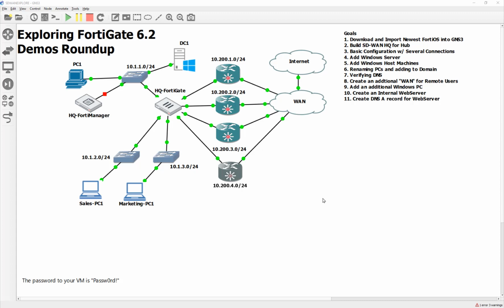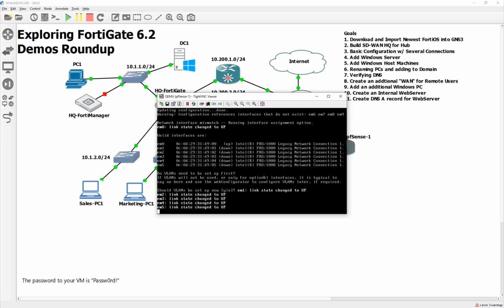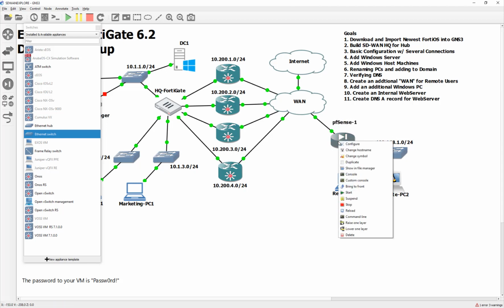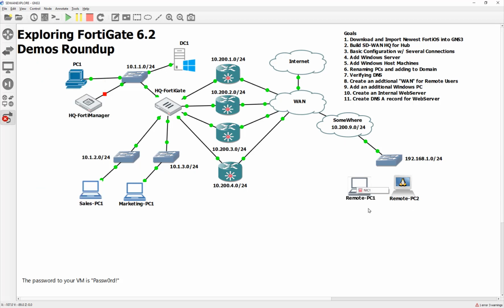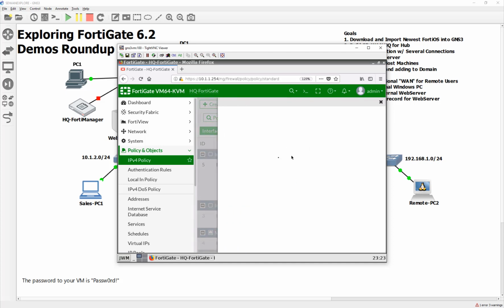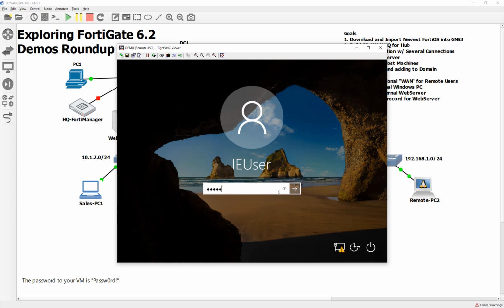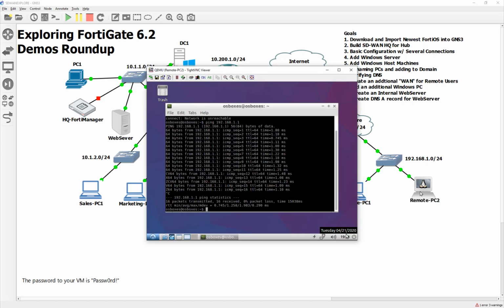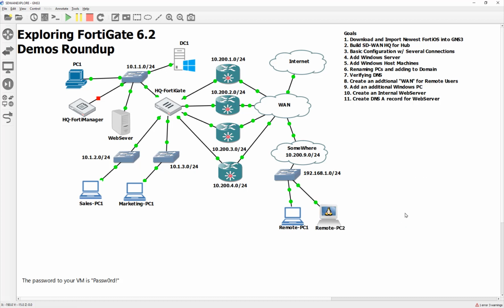6 . Adding Router using pfSense, Remote User PCs, Internal Web Server and DNS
Yep, still building that topology for demos. This time we add an additional router to simulate true remote connections for SSL-VPN demos. We then add a Windows and Linux PC for testing.  Also we create an internal web server and make a DNS record for it so we can test DNS thru a vpn tunnel later on. admin

Once again, none of this is new and sorry for the redundant videos everyone.